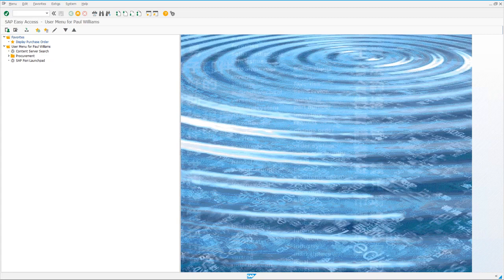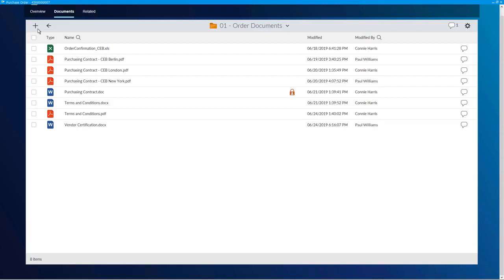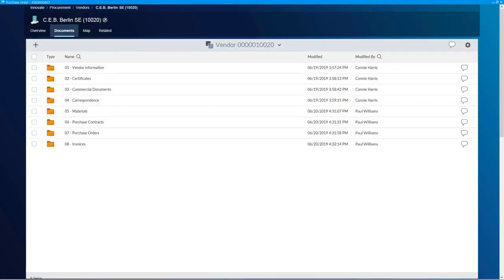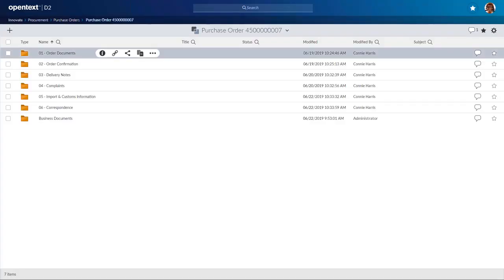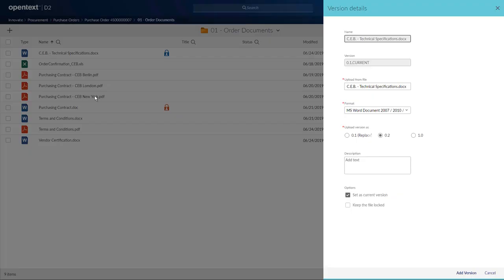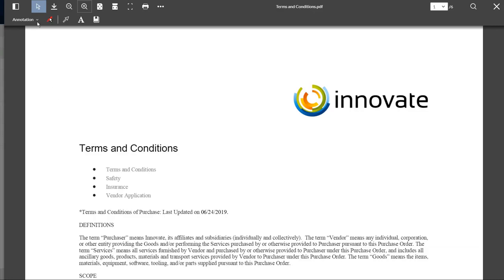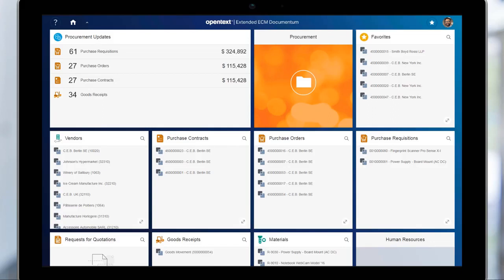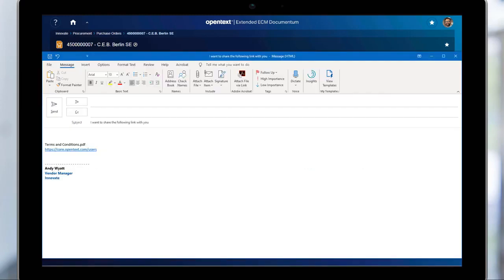Bring SAP & Documentum together - OpenText Extended ECM Documentum for SAP Solutions